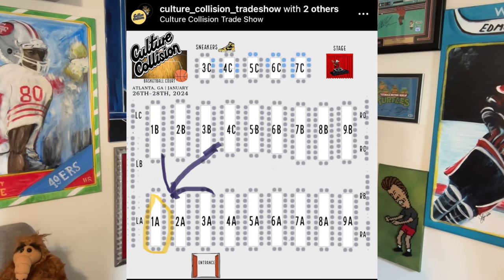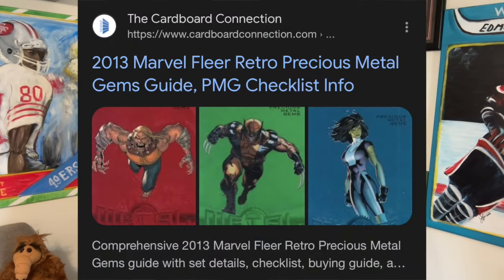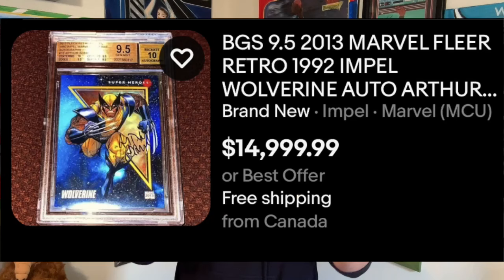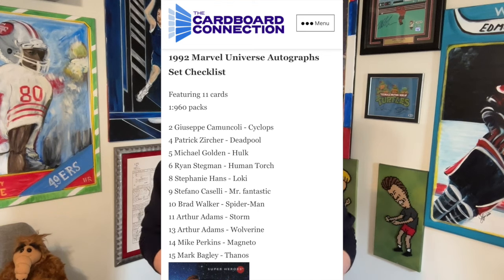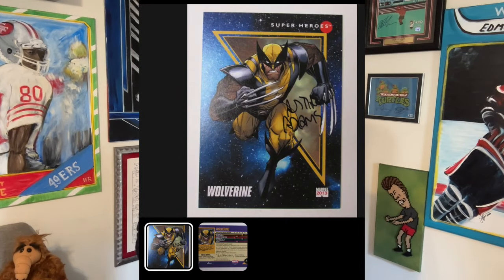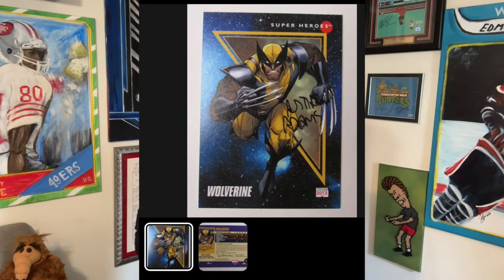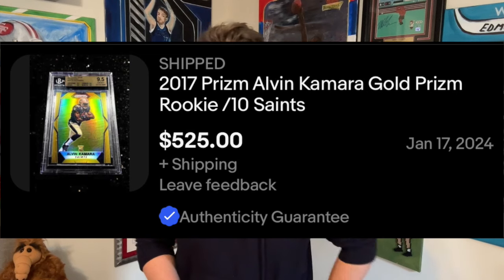Setting Up at my 1st Card Show. And I have NO Idea What I'm Doing.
I'm heading out to my first card show as a dealer, Culture Collision in Atlanta. And have no idea what I'm doing.